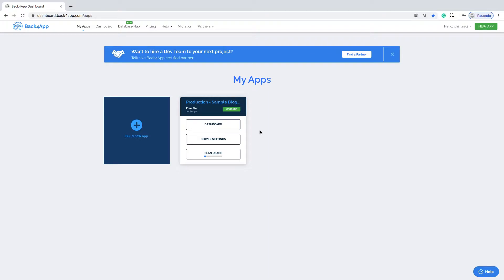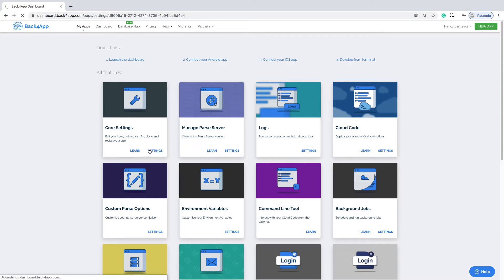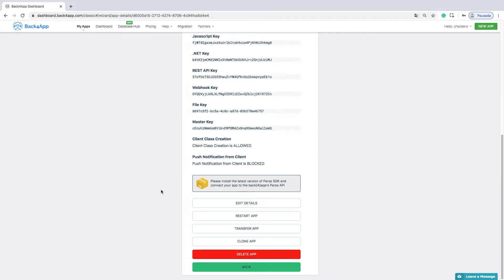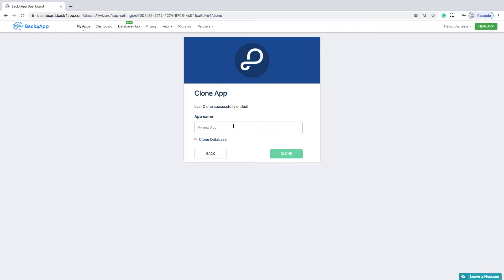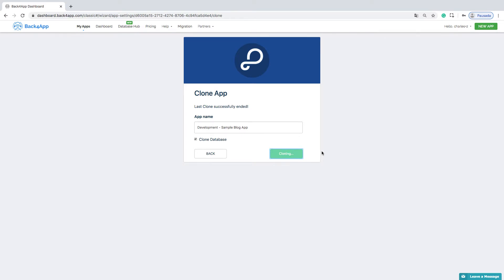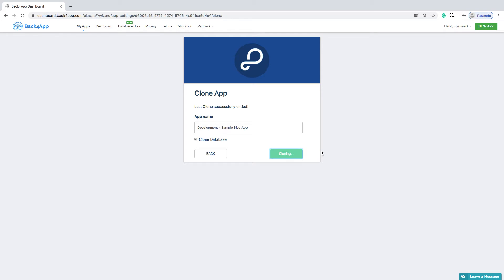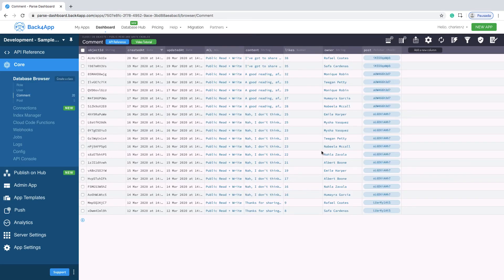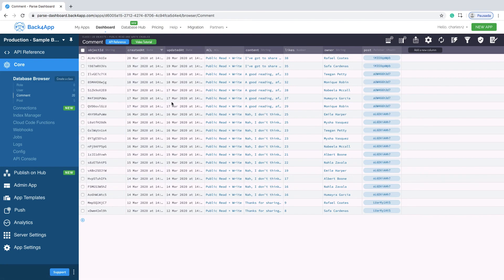How to clone a Back4App app?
In this video, we're going to show you how you can create a development environment from your production application.